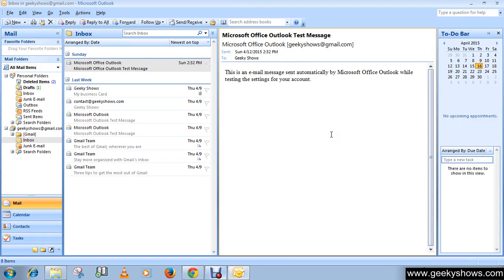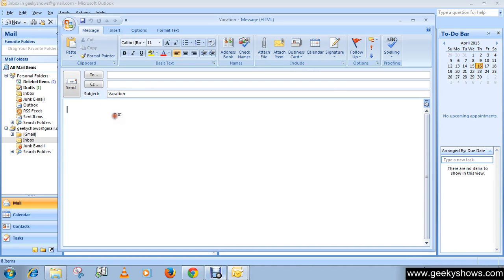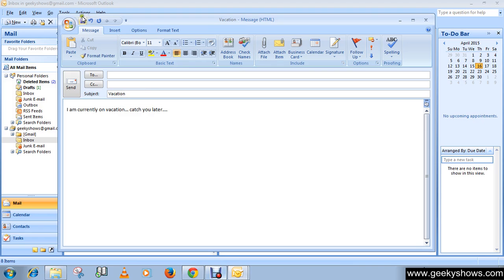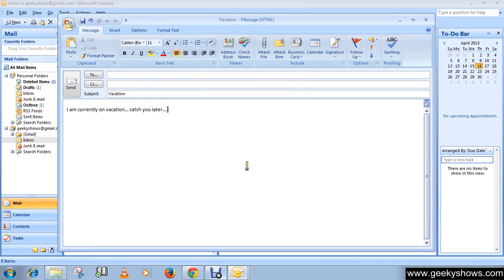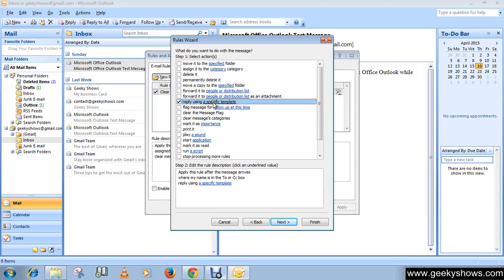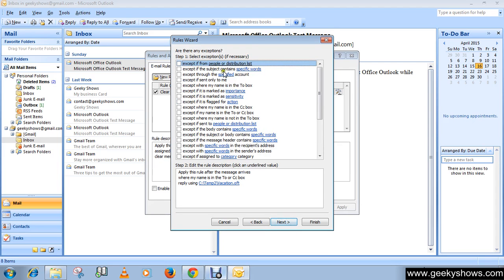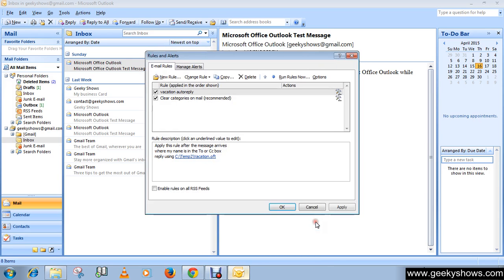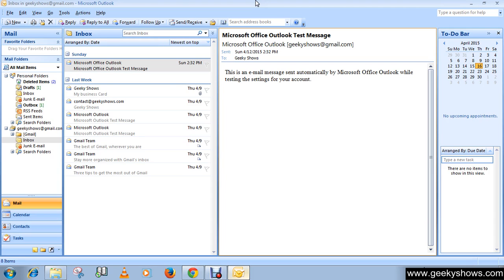Microsoft Outlook 2007 Autoreply for Vacation or Holidays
Microsoft Outlook 2007
In this tutorial we will learn how to setup Autoreply feature for Vacation or Holidays.